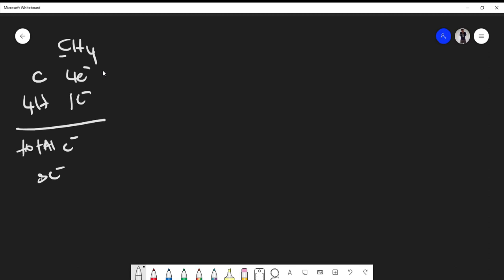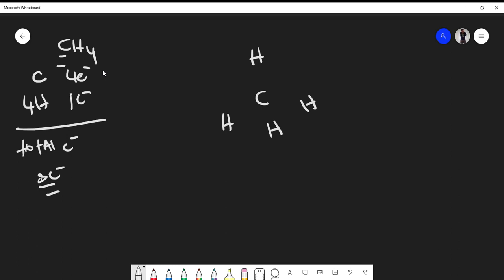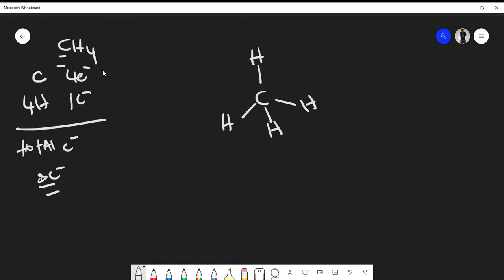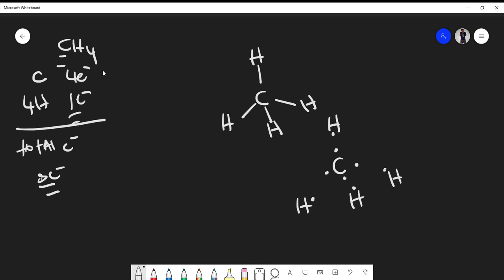How to Draw Lewis Structure of Methane (CH4)